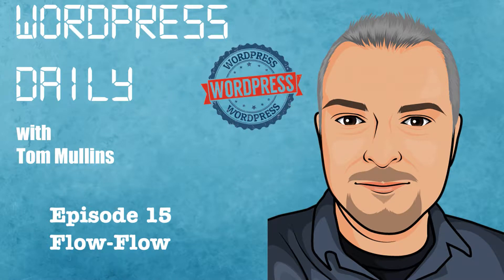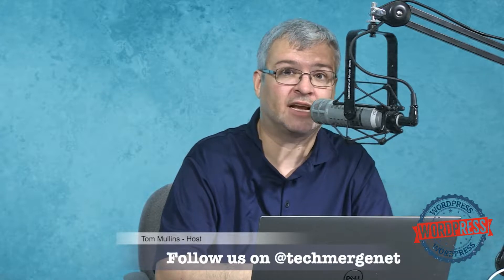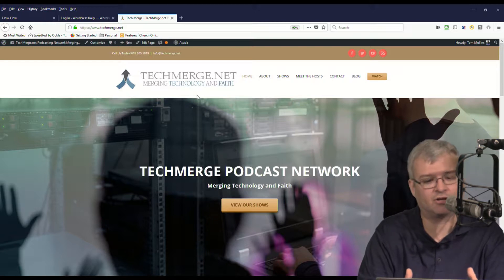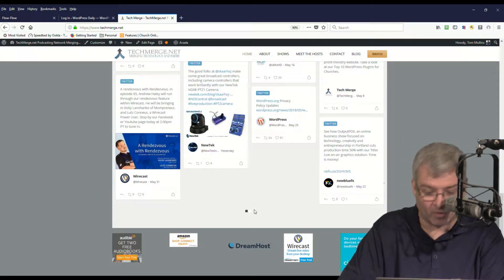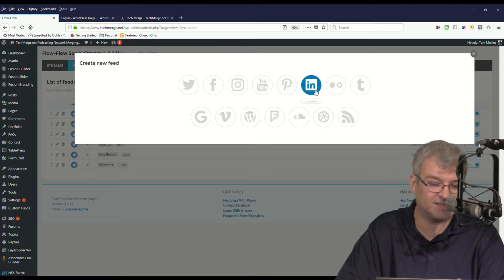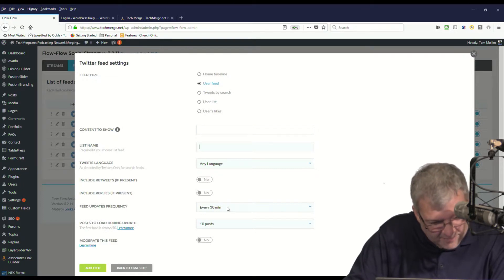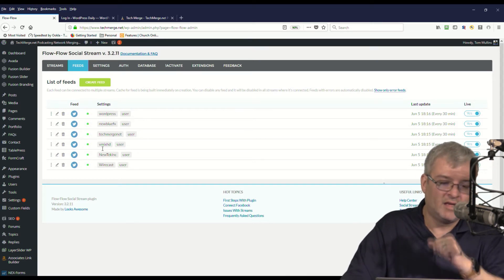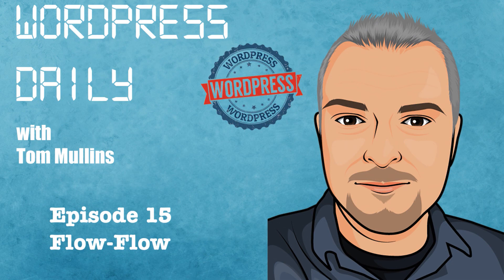WordPress Daily 15 - Flow Flow Plugin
On this episode we take a look at the Flow Flow plugin